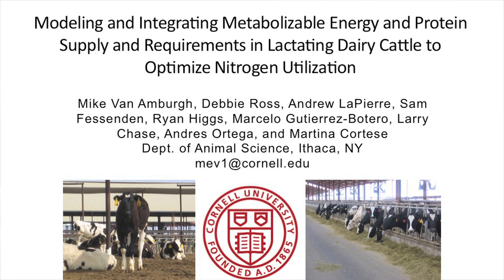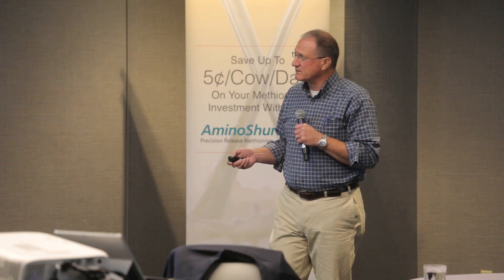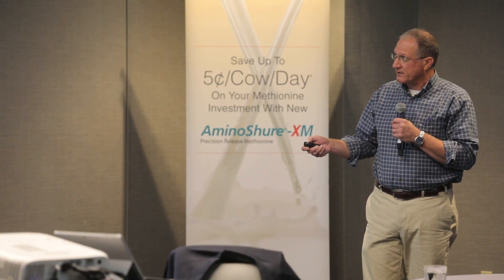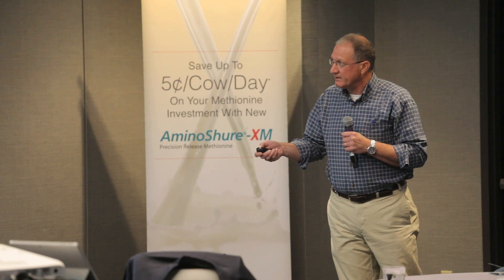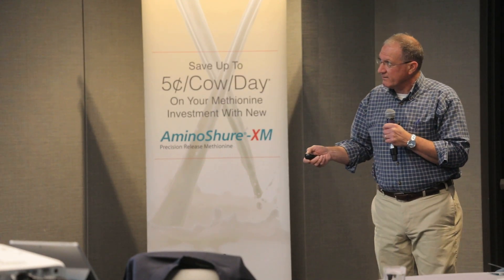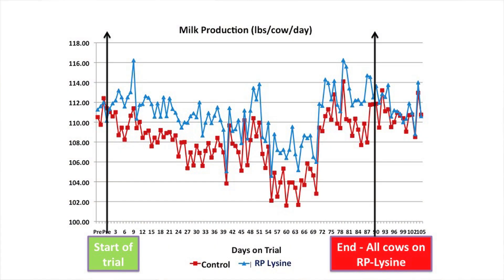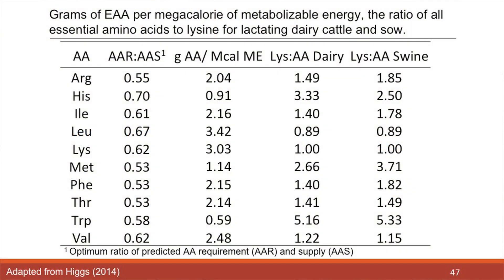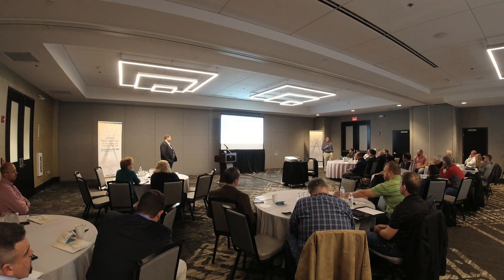Metabolizable Energy & Protein Supply & Requirements to Optimize Nitrogen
Join Dr. Mike Van Amburgh from Cornell University as he explains MP requirements in lactating cows and how to properly optimize nitrogen utilization. This presentation was recorded during Balchem’s Mini Symposium at the 2019 Cornell Nutrition Conference.